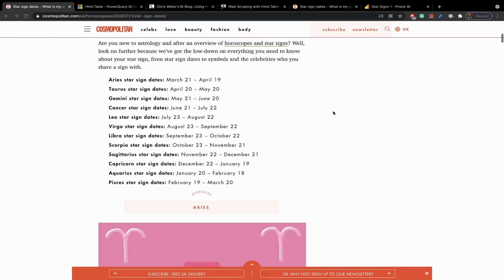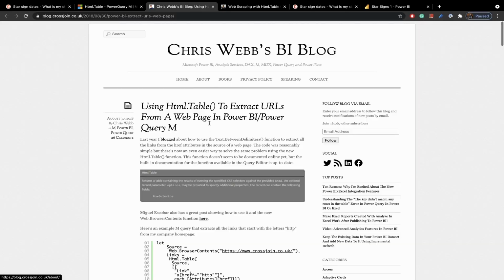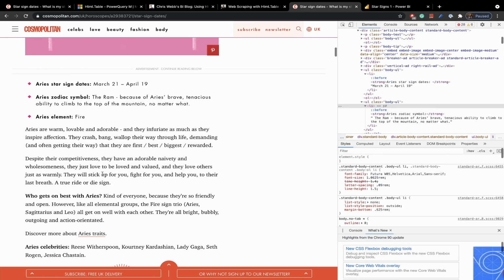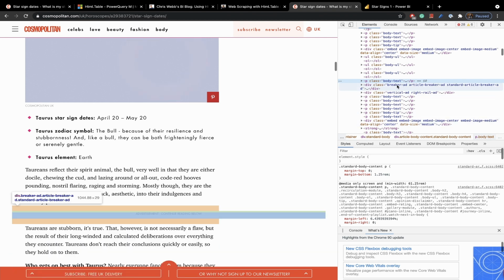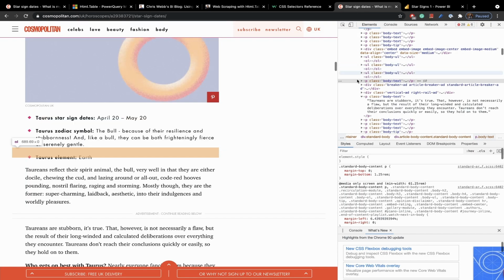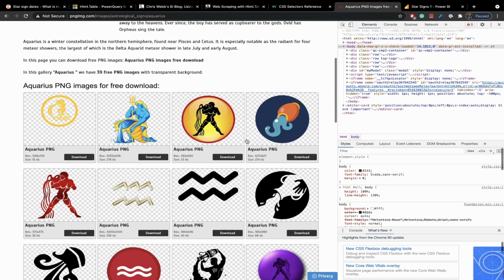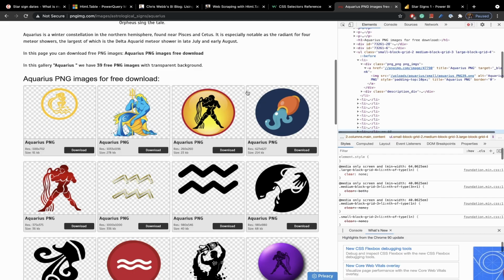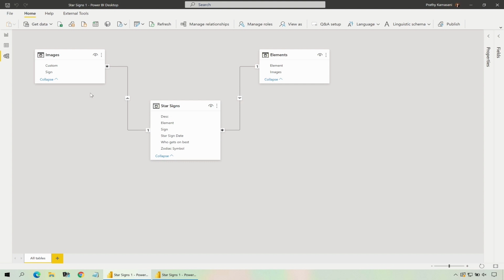How I designed PowerBI Portfolio Project Star Signs (Part 1)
In this video, I talk about how I designed my new Power BI Portfolio Project Star Signs.